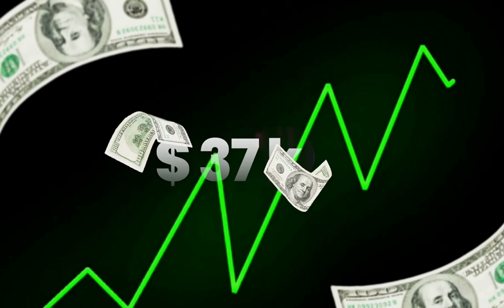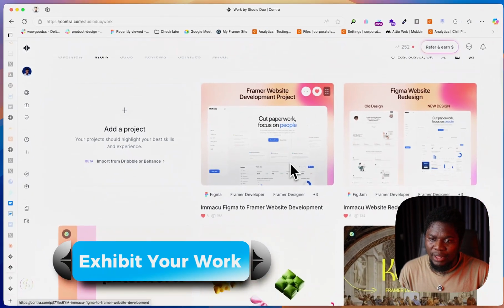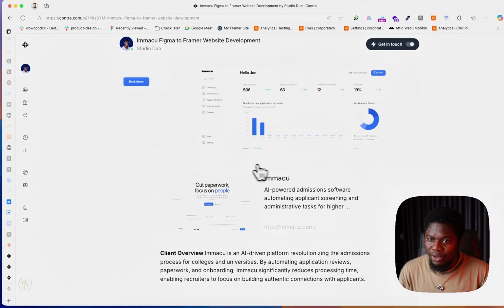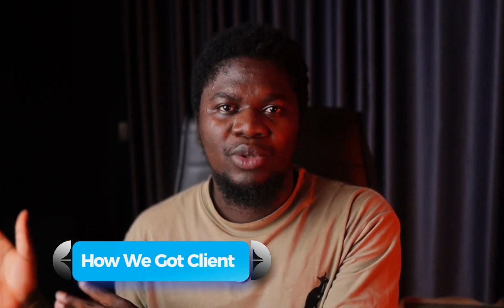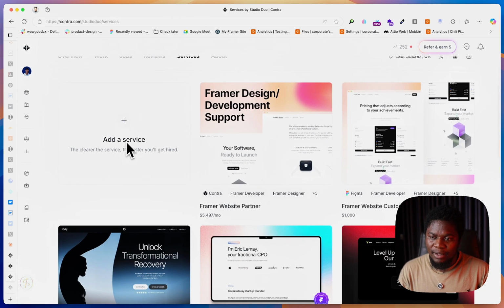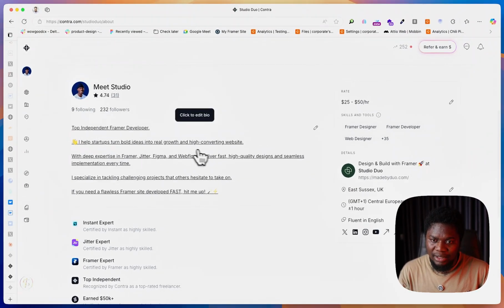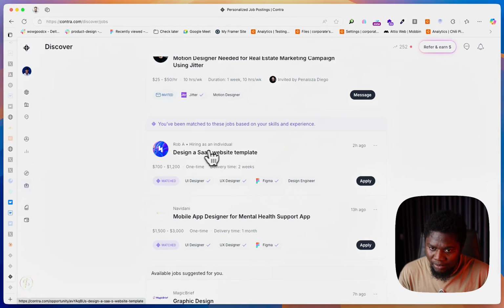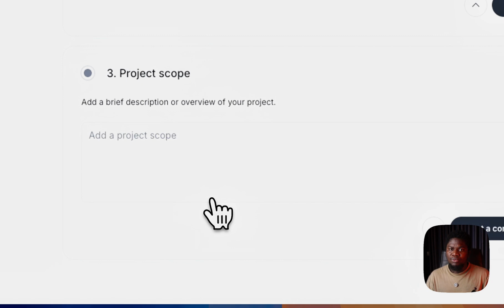THREE EASY STEPS IN MAKING YOUR NEXT 20K ON CONTRA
tech review guidelines for using contra